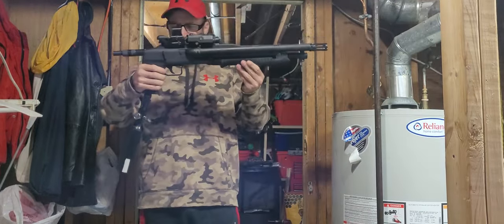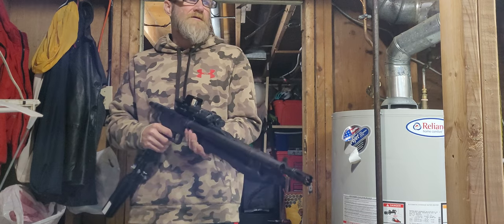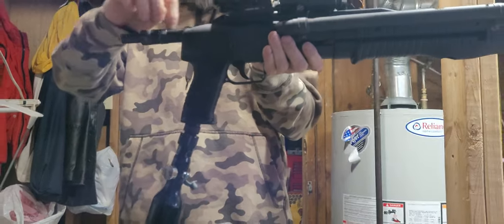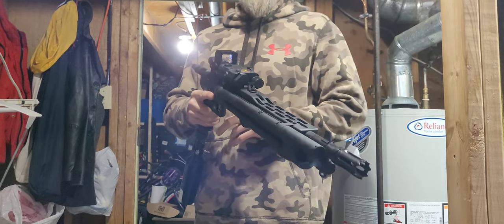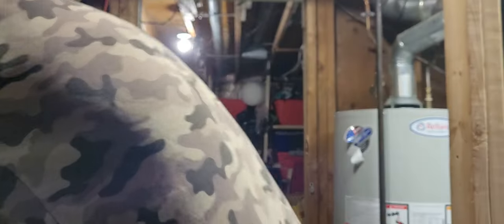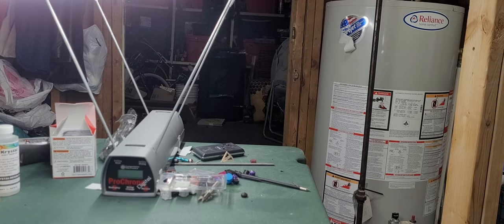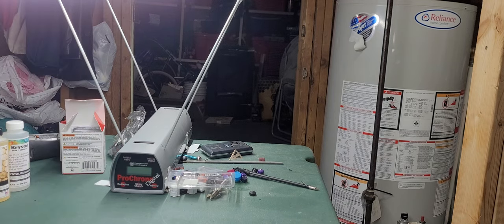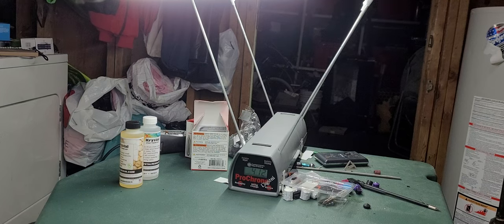Umarex T4E HDB 68 30 rd Mag Critical Situations Master Cylinder Test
not sure why i only got 80 joules with this, it should have been over 100 i get 85 joules with out the master cylinder so i think i need to check around the rubber detent in the breach for damage cuz some where its losing a lot of pressure